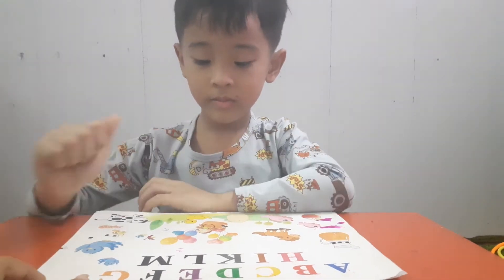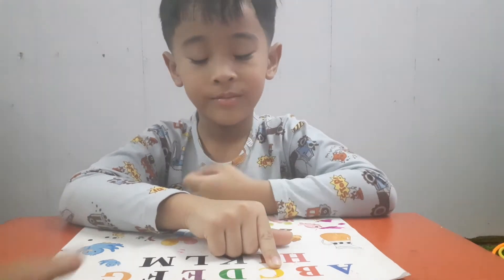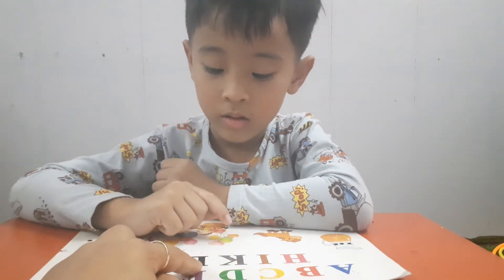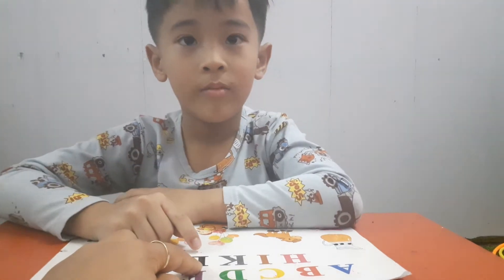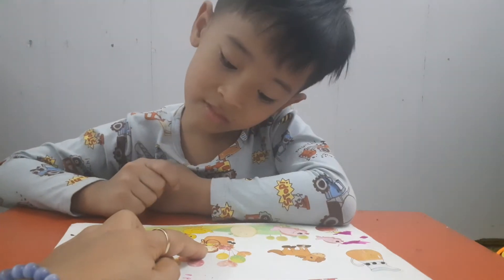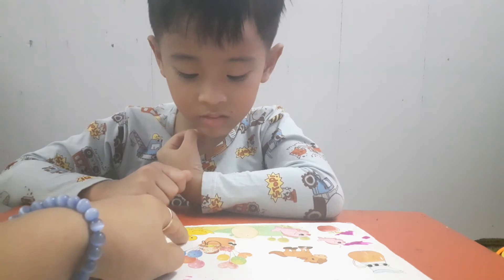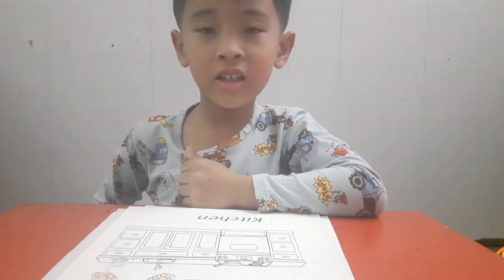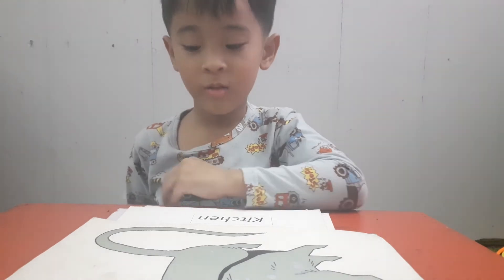Grapes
Final_ speaking test_ Starter 1